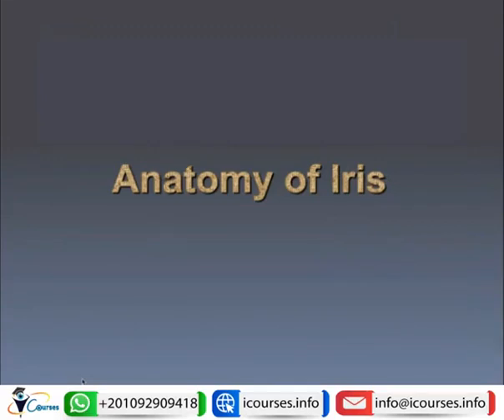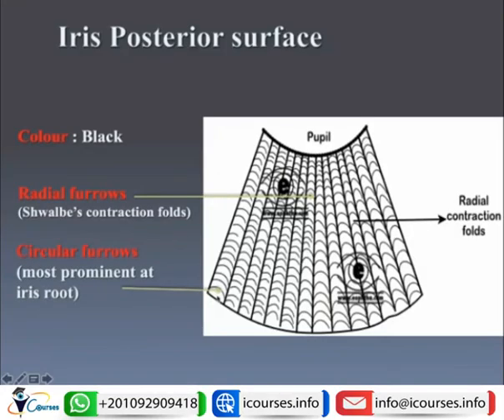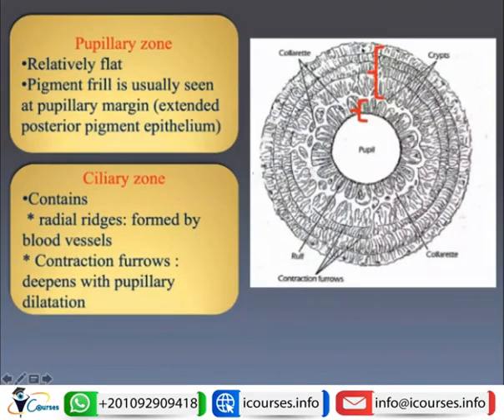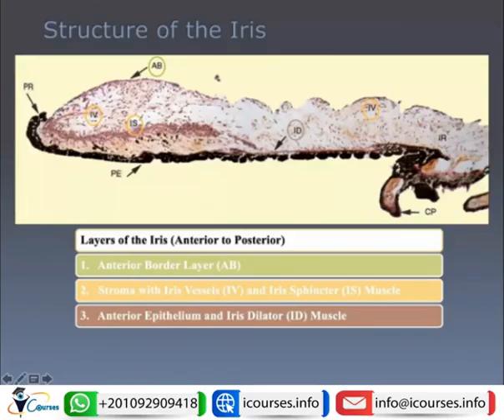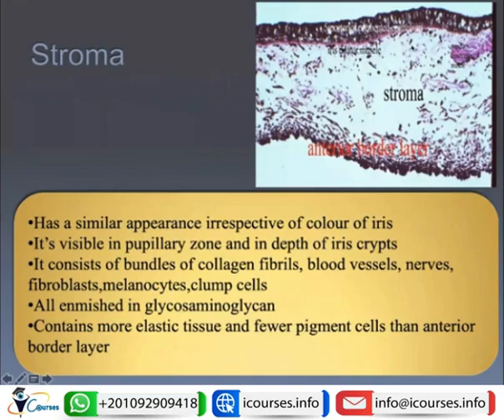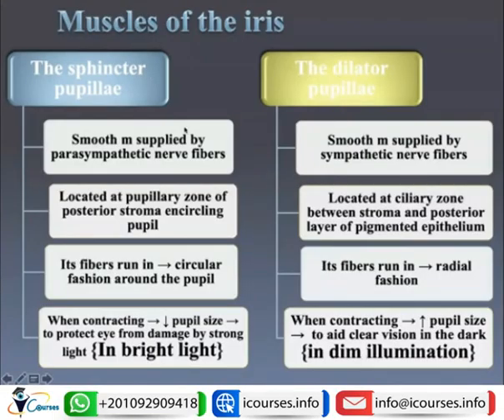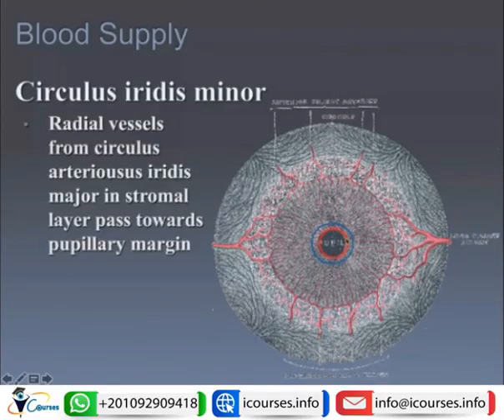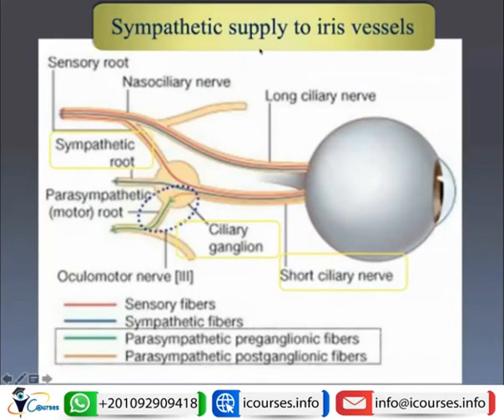Anat 8 ir